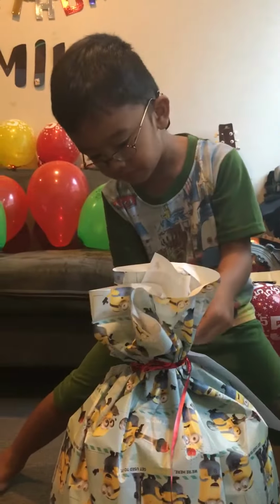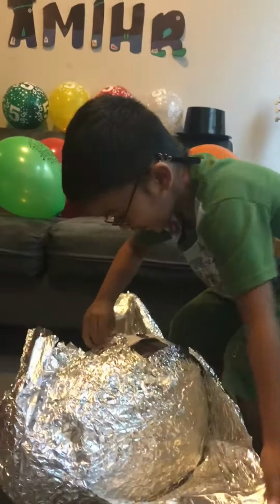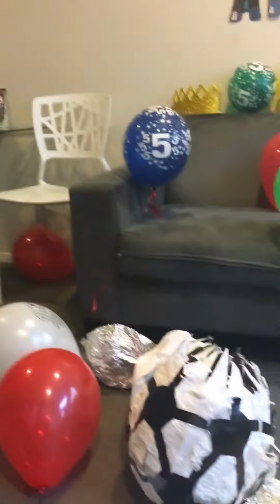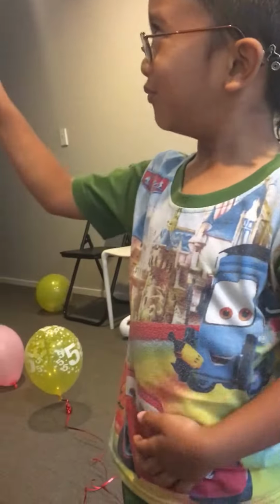Amihr's 5th Birthday